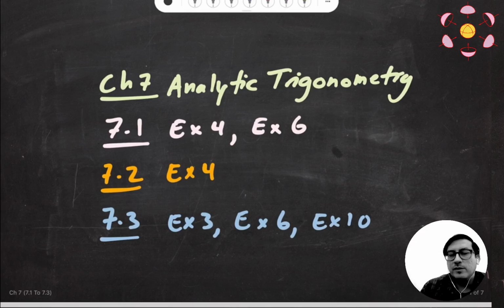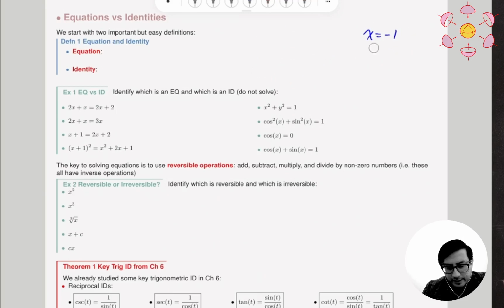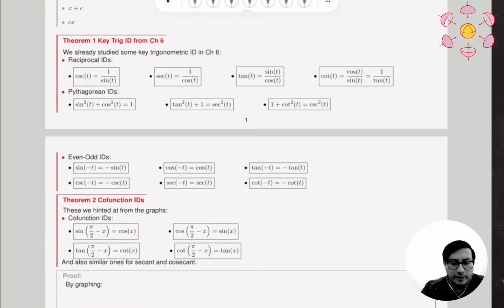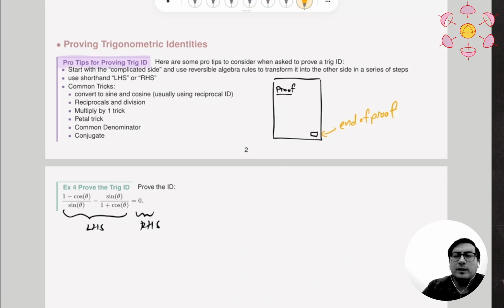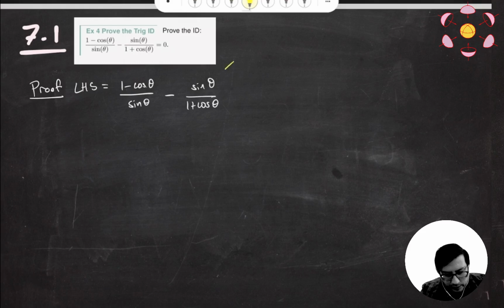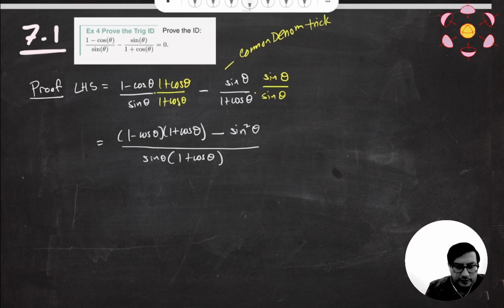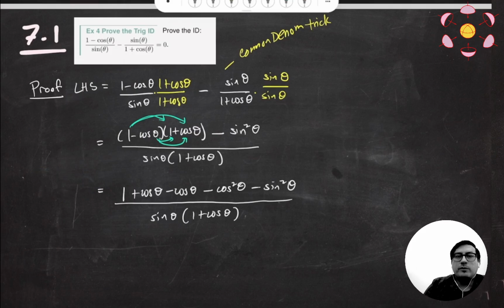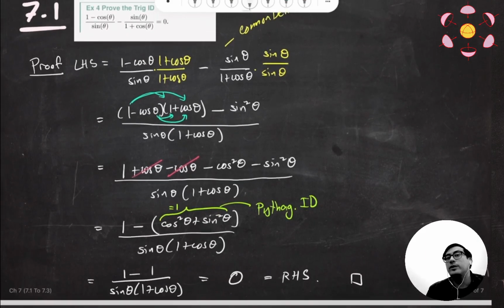Analytic Trig - Trig Identities (7.1 Ex 4)